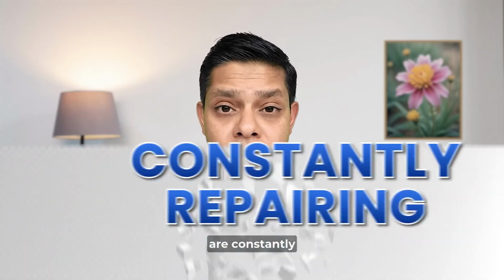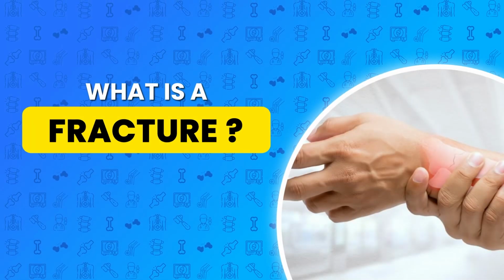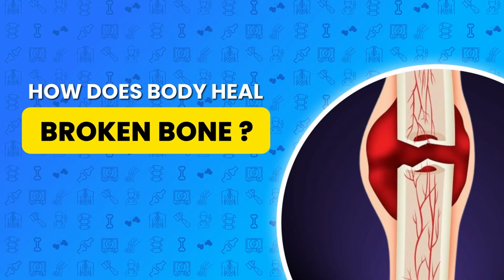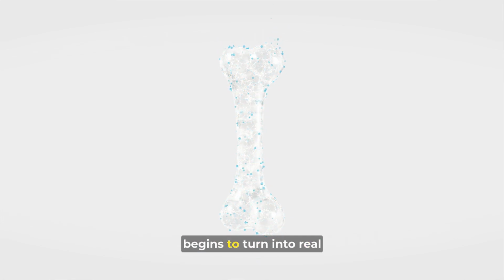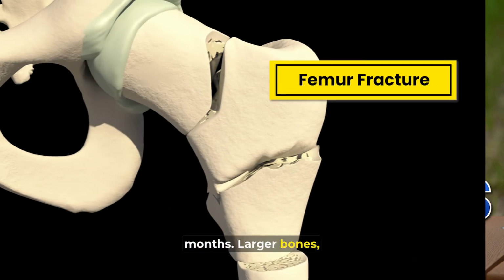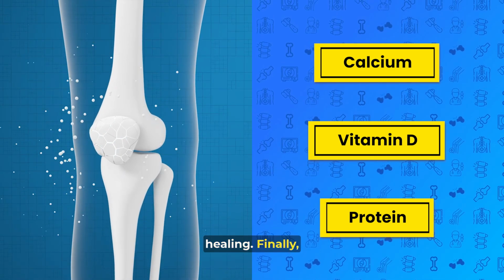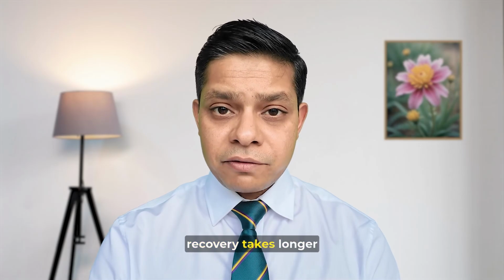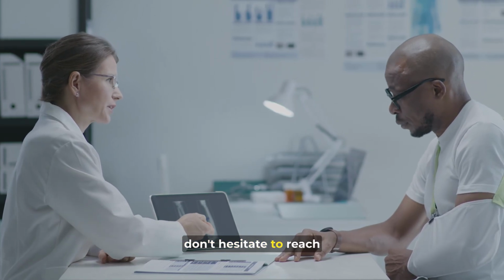Bone fracture repair process & What you could do to improve it ?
Bone healing after fracture is a 3 stage process. In this video we dive into the repair process and what you could do to help your body heal faster.